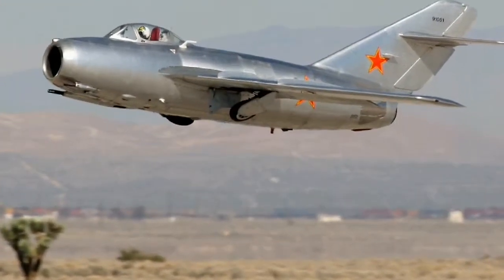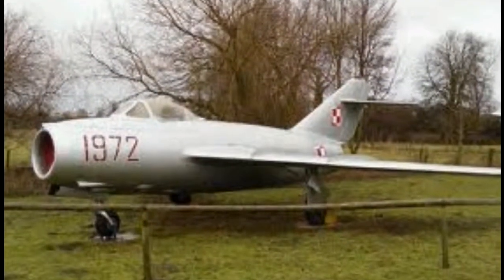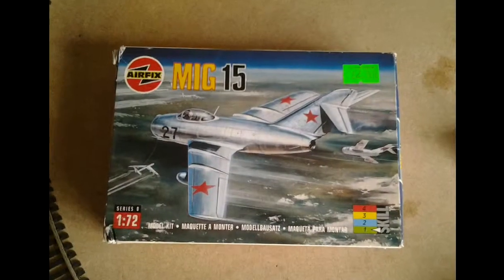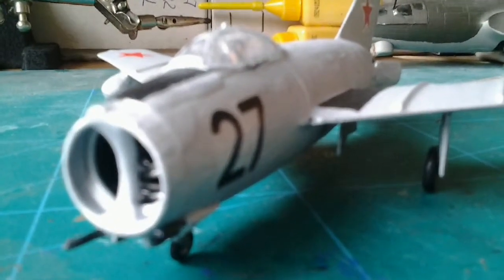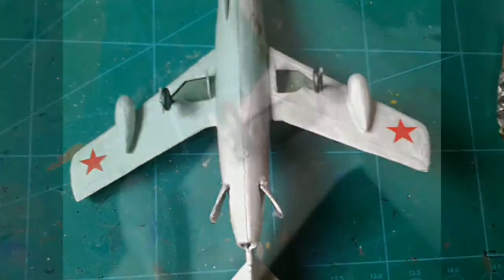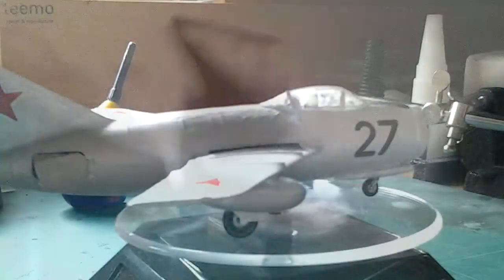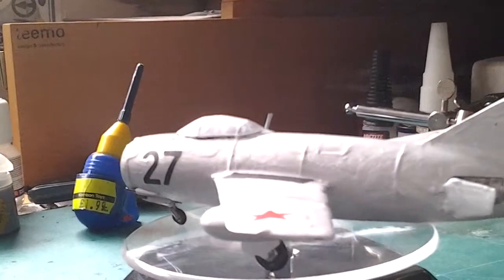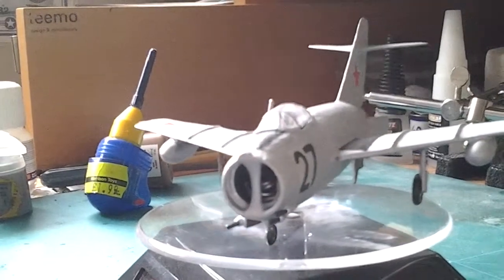Airfix MIG 15 (old kit) finished review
Took me about a 2 months to build but was very slow progress.